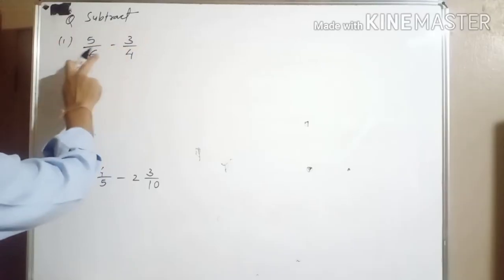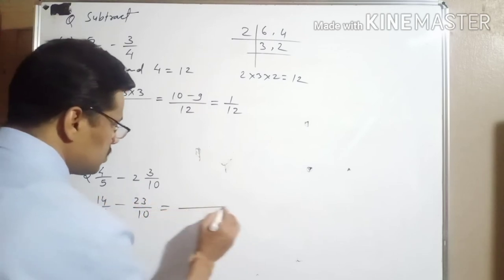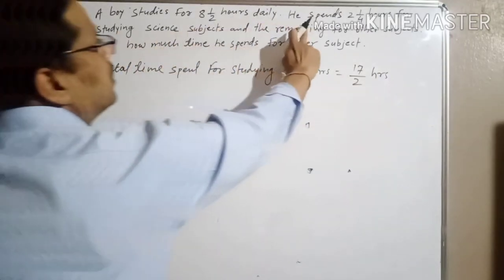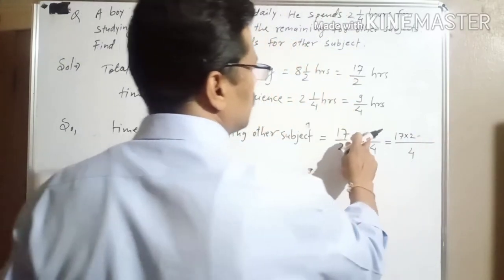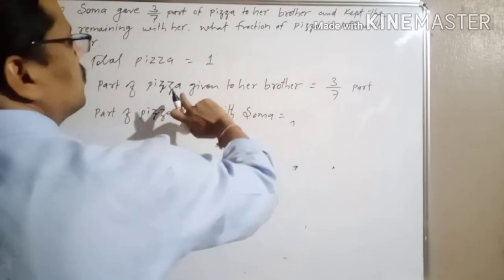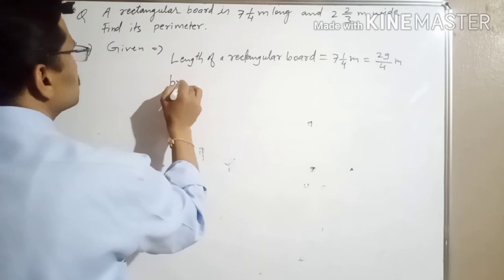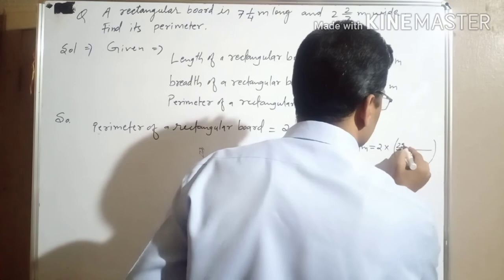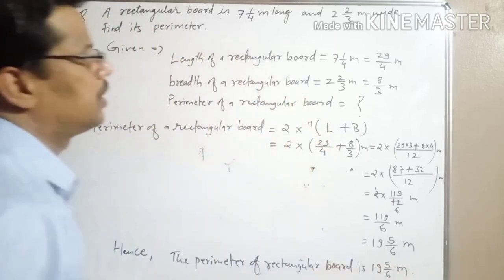Maths Class -7 Unit -2 Fractions Exercise- 2.1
Subtraction of Unlike Fractions and Mixed Fractions and Word Problem based on Mixed Fractions